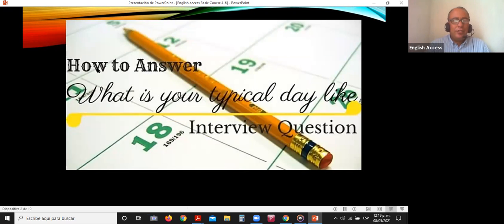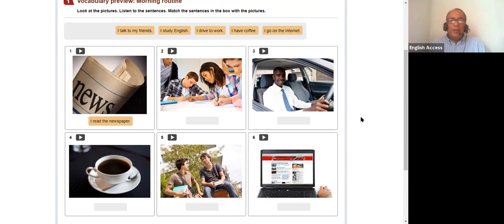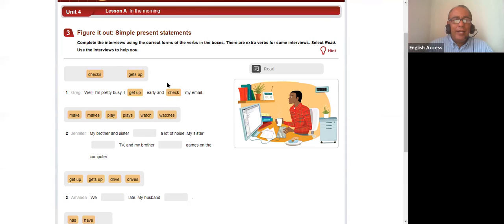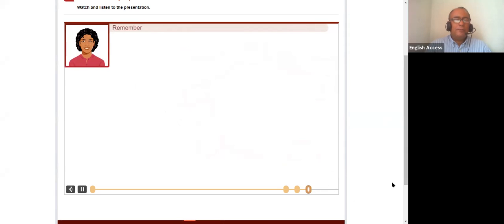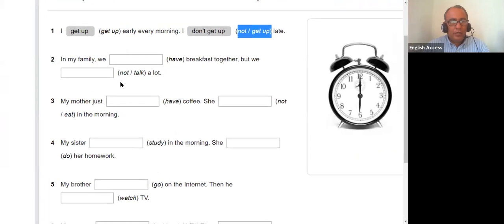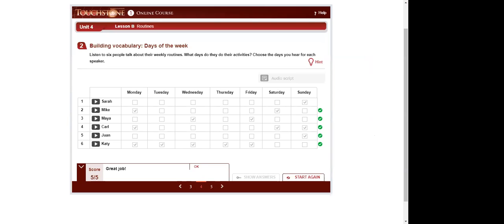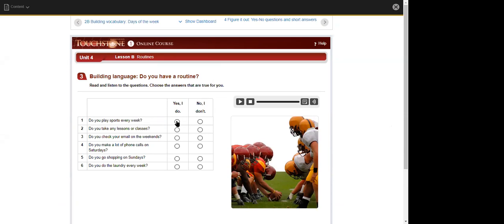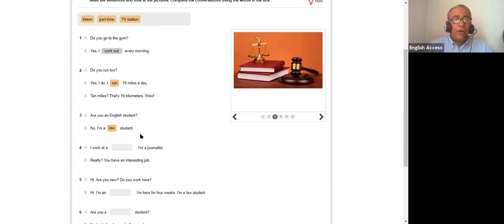TOUCHSTONE 1 SAT 12:00 TO 4:00 T. BERNARDO MAY 8, 2021